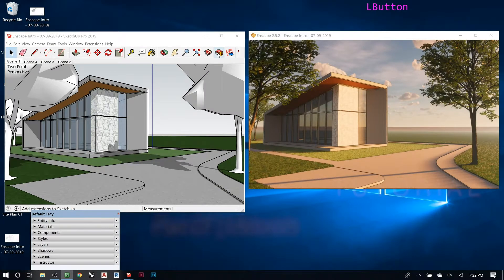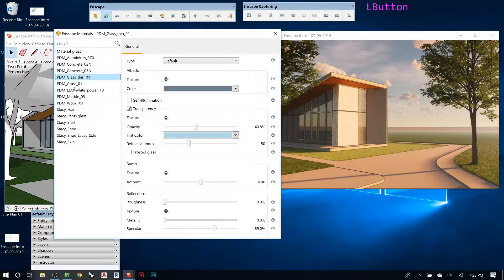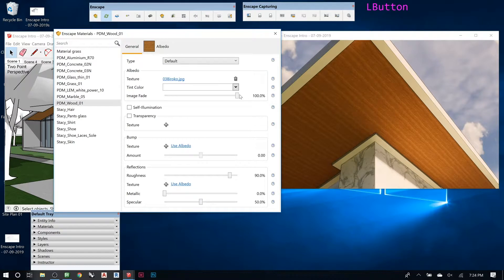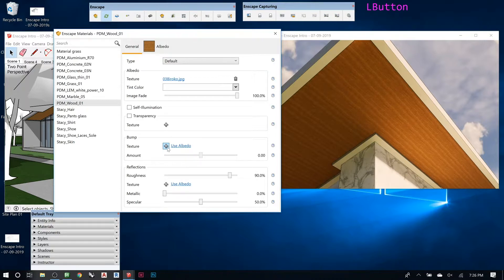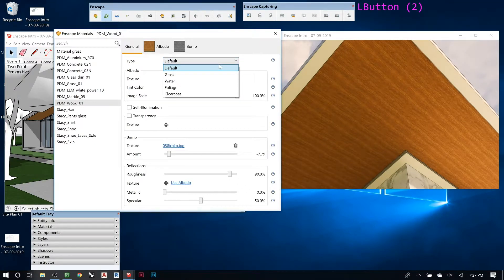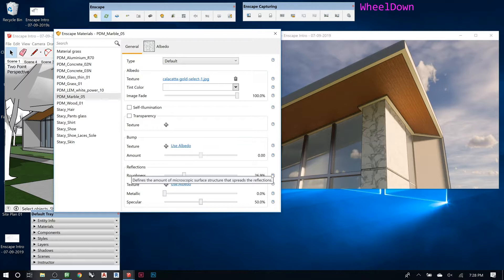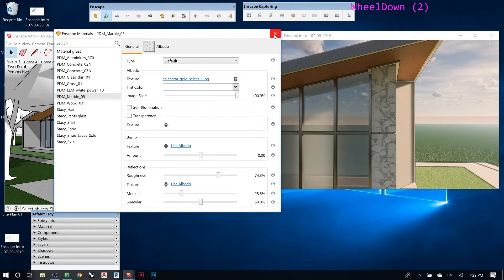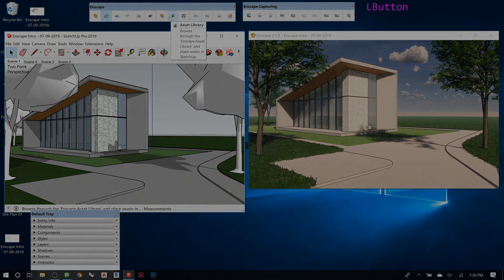Enscape 101 | Part 07 | Materials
Creating and Editing Materials within Enscape.